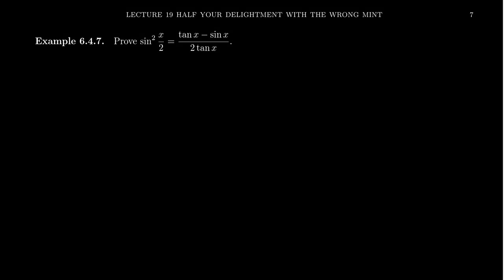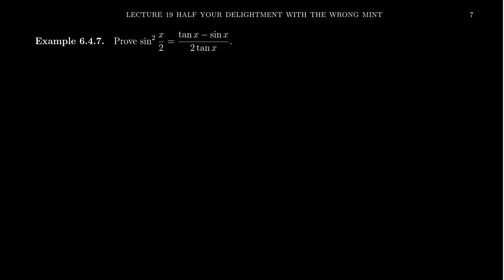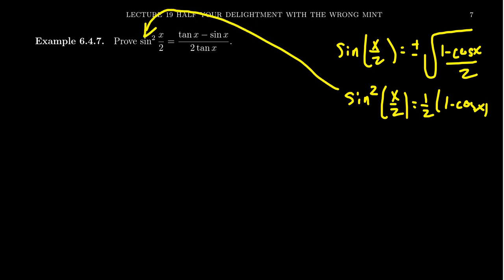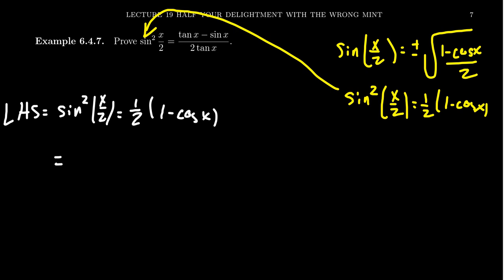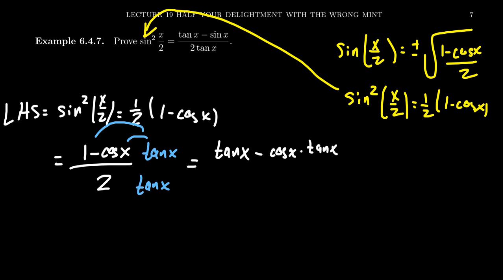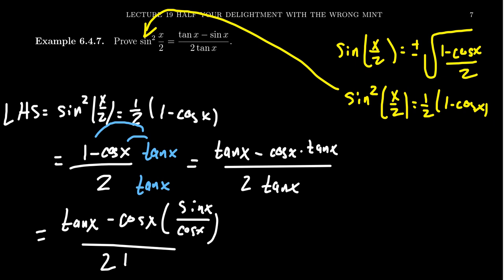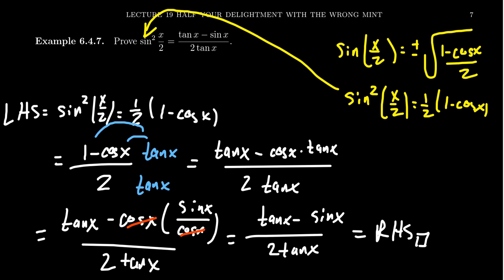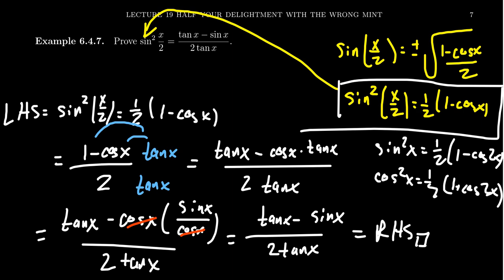Proving a Trigonometric Identity Using Half Angle Identities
In this video, we prove a trigonometric identity requiring the use of half angle identities.

This is lecture 19 (part 4/4) of the lecture series offered by Dr. Andrew Misseldine for the course Math 1060 - Trigonometry at Southern Utah University. A transcript of this lecture can be found at Dr. Misseldine's website or through his Google Drive